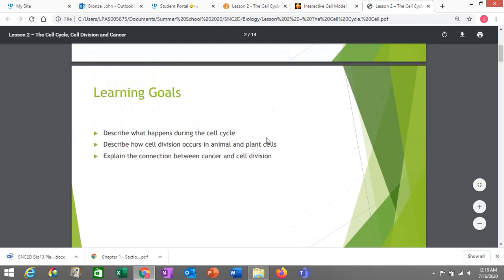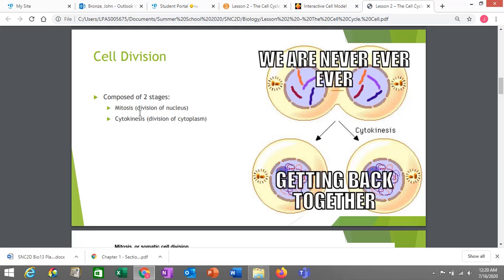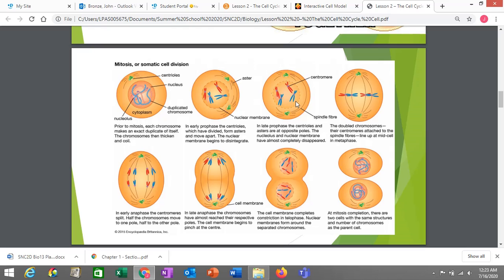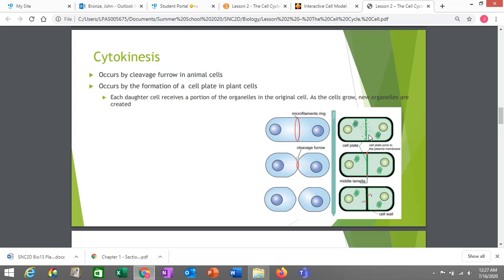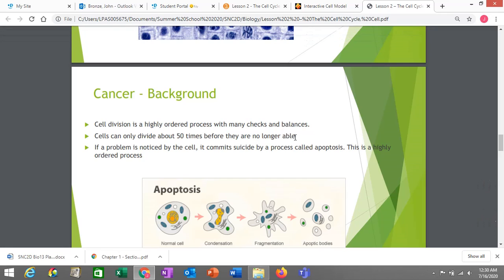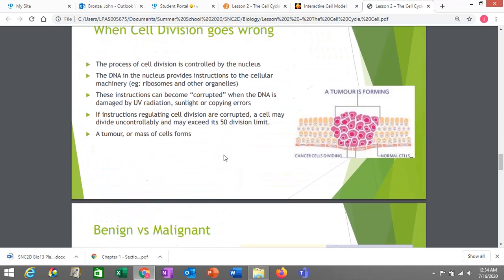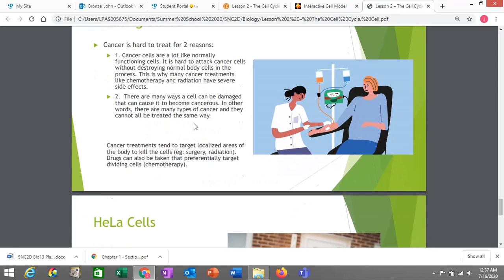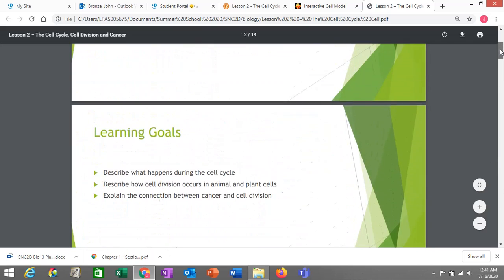Lesson 2 Cell Cycle, Cell Division and Cancer